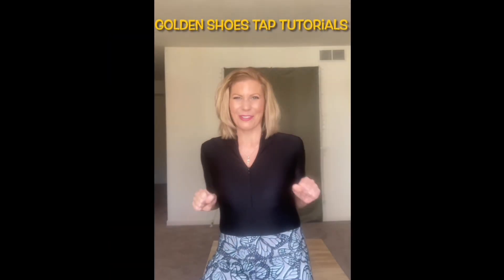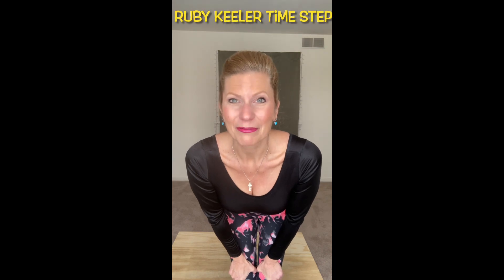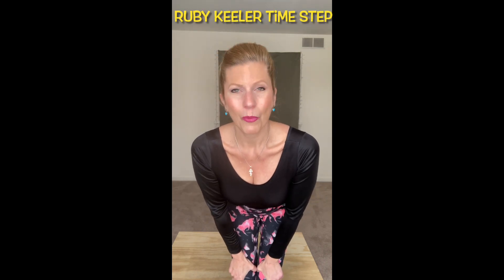The Golden Shoes Tap Tutorials Episode #8 Ruby Keeler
You'll learn the Ruby Keeler time step in this Golden Shoes Tap Dance Tutorial.  It's aimed at beginner to intermediate tap dancers.  I also give close-ups of my footwork.